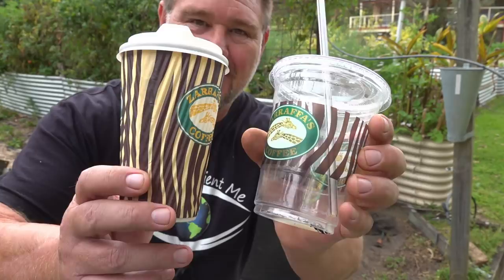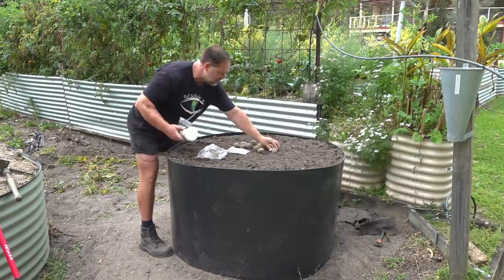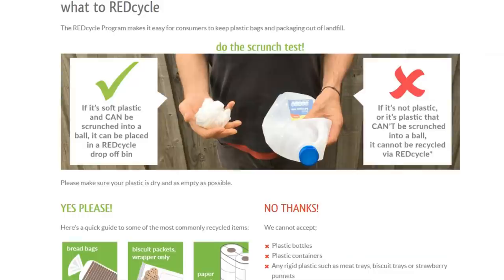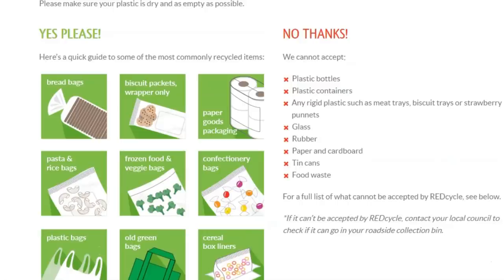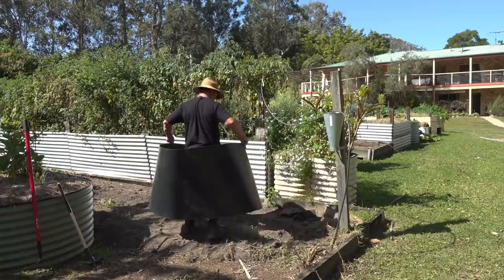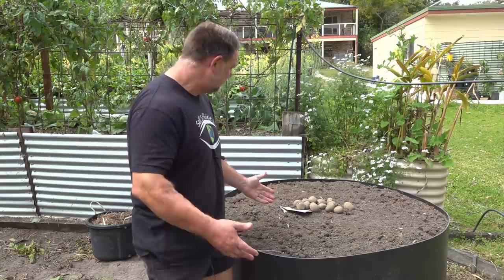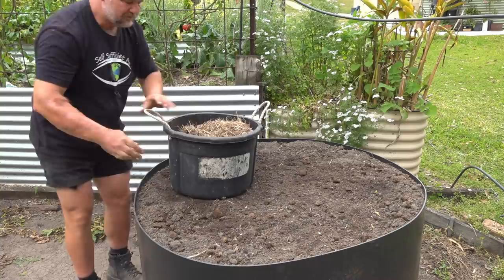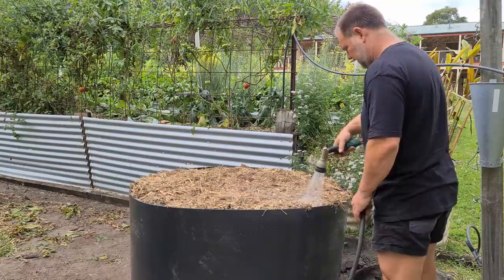Raised Garden Bed Made From Coffee Cups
In this video, I show you how to assemble a raised garden bed that has been made from recycled coffee cups and other types of soft plastics such as plastic bags.